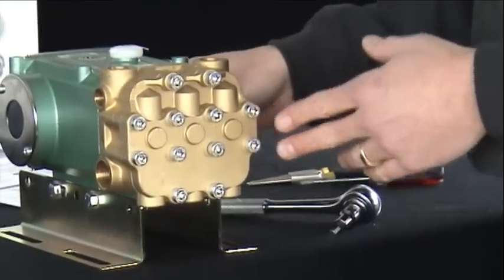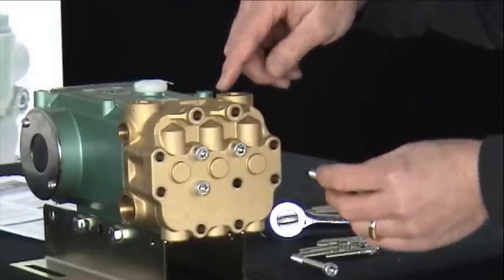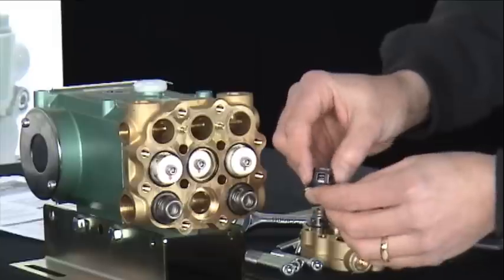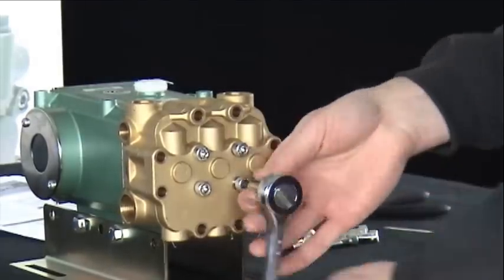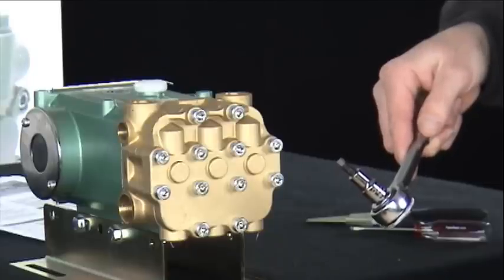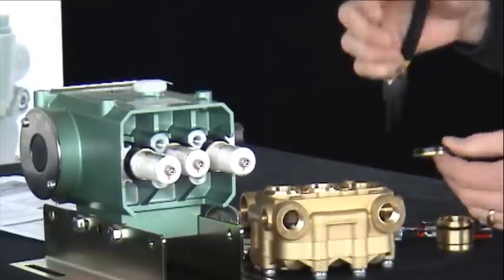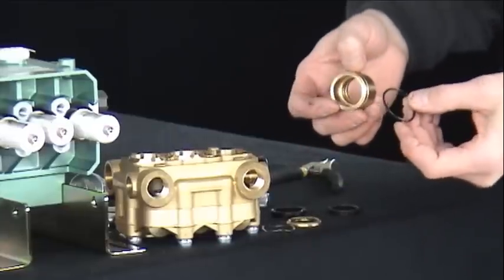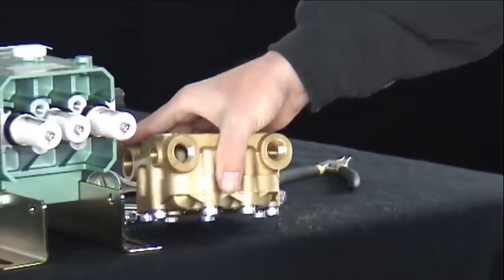Arimitsu 5 Series Service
This clip reviews valve and seal service.  For seal service only fast forward to 7:50